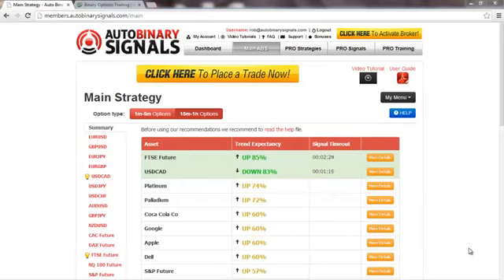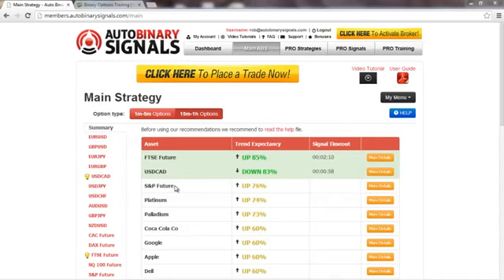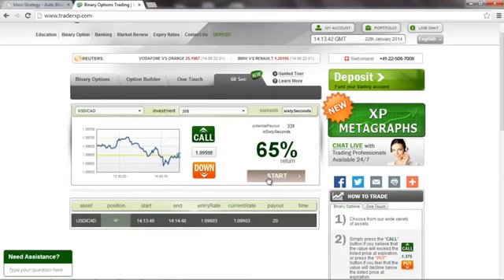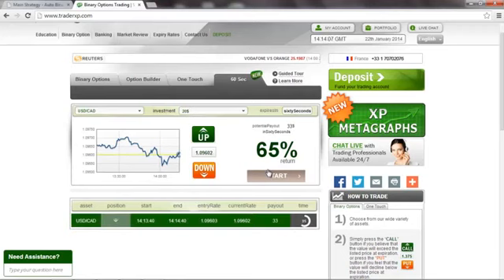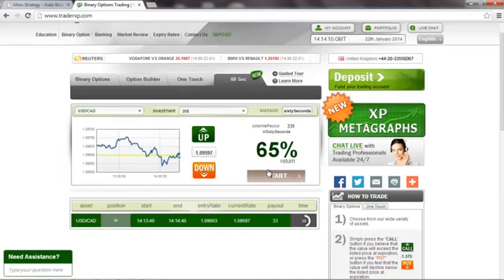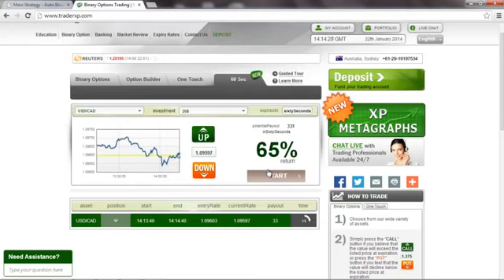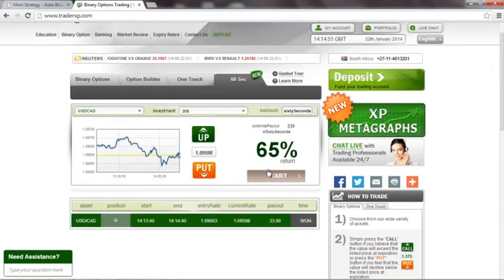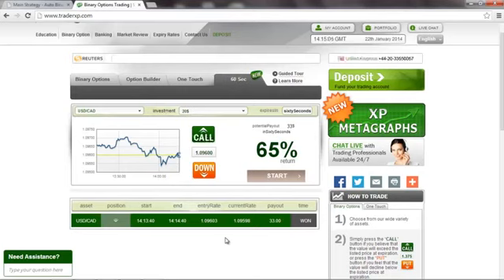Demo Account Binary Options Brokers i.e. MB Trading, eTorro, SpotOption, Swiss Bank, 24Option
Demo Account Binary Options Trading Brokers i.e. MB Trading, eTorro, SpotOption, Swiss Bank, 24Option - Auto Binary Signals, a piece of software designed by Roger Pierce, who claims it made him his millions by the age of 49 due to its superb accuracy with 80-100% leading signals, has caught the attention of ForexVestor.com's Stan Stevenson, prompting an investigative review.

Demo Account Binary Options Trading Brokers i.e. MB Trading, eTorro, SpotOption, Swiss Bank, 24Option - Auto Binary Signals software offers the balance and stability needed for sustained trading profits, Risk/Reward stabilizing system that Roger Pierce created over the years, Supply/Demand price predictor, Auto Adaptive Profit-Trade technology, Four indicators aligning, 5 built in indicators that are responsible for the analysis if the market, and proprietary MPMIS, a custom built multi indicator system that gives super accurate trading precision. With its enhanced visual interface, it doesn't matter how technical a user might be, it's easy to apply whatever their level of expertise.

"A huge advantage that Auto Binary Signals offers is that it takes so much of the time and study out of the equation, which means that you can run your trading efforts alongside a full time job as well; all the hard work is done for you," says Stevenson. "The software only delivers signals when the four vital indicators have aligned together, which means that you then get the highly accurate 80-100% signal, and an extremely high confidence rate. It contains cohesive recognition patterns that trigger whether or not the risk is low enough to make a trade." - Demo Account Binary Options Trading Brokers i.e. MB Trading, eTorro, SpotOption, Swiss Bank, 24Option

"While Auto Binary Signals does provide and excellent tool for those who're already well versed in this area of trading, this software also gives the complete rookie a chance to try binary trading. The program looks at a crucial set of data, and evaluates everything possible to give you the very highest chance of a successful trade. Risk/Reward stabilizing system alerts you with automatic signals about when to trade binary, and more importantly, when not to trade. Using this strategic piece of software as a tool within your trading efforts is certainly something that can increase your chances of sustained profitability by a huge amount. In a nutshell, we highly recommend Auto Binary Signals!" - Demo Account Binary Options Trading Brokers i.e. MB Trading, eTorro, SpotOption, Swiss Bank, 24Option